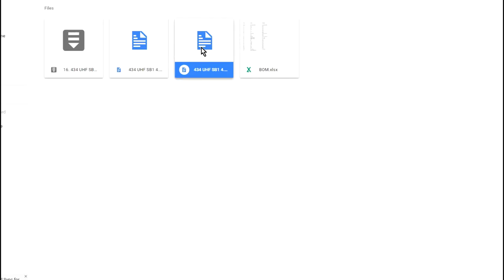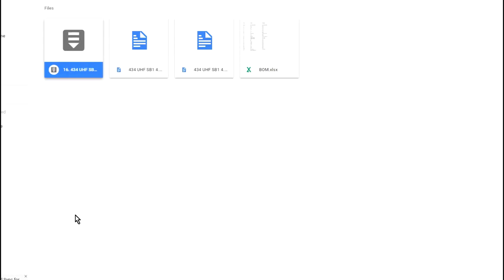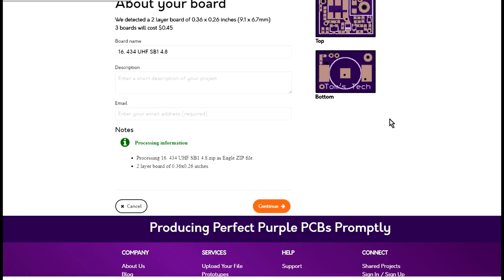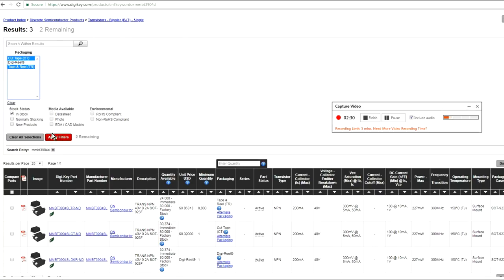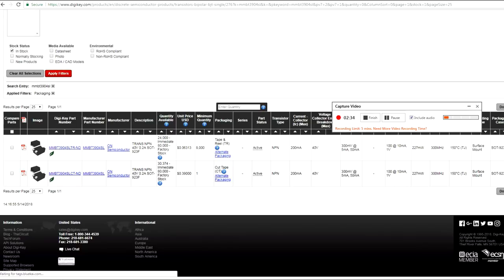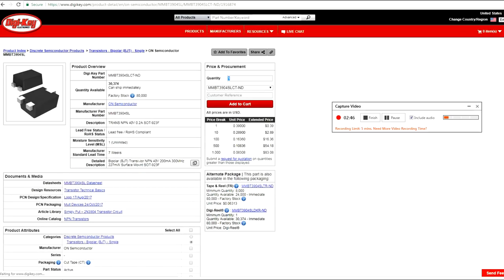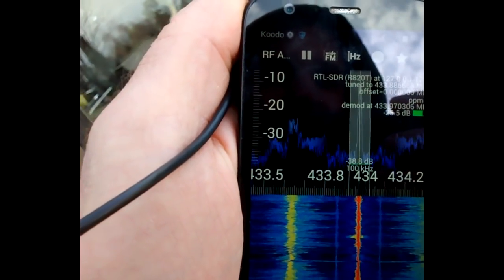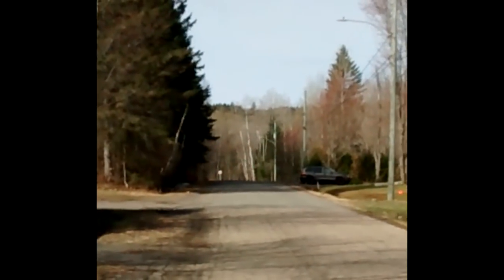Ultrastable 1.5V microsized UHF transmitter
My last transmitter I will post here for now, mainly because I don't really have use for them. But it's a fun way to learn and experiment with high frequency low-power transmitters.

This one here uses a MEMS microphone to modulate a high frequency SAW stabilized oscillator.

It uses one 1.5V SR416SW battery with a diameter of 4.8mm.

To solder the components you will need to use solder paste and a hotplate (ceramic top stove would probably work or anything that heats to 250 degree Celsius) DO NOT heat the parts too long, I managed to damage them microphone this way!!!
Check out my earlier spy bug videos to see the soldering process.

It's better in some ways than the others I posted: it's also very small, very stable in frequency, can easily be configured to be used with other frequencies and it doesn't use a lot of current.

Current consumption is about 1mA for the circuit presented here.
If you want to increase the range you need to lower the emitter resistor of the high frequency transistor, I went down to about 120 Ohm , it was still working with much increased range, you will need a larger button cell then of course. Do not exceed 1.5V because the microphone could get damaged.

It's a great little circuit to experiment with!

The receiver in the video is a USB dongle

Any changes you make to the circuit like copper thickness, board thickness, layout will probably require you to readjust the high frequency inductor value. I usually short the SAW resonator, then try out inductor values to get near the desired frequency, then remove the short and it should work. If it doesn't make slight changes to the inductor value again.

The battery holder is actually made for this type of battery but for some reason I had to slightly bend it for the battery to fit.

Any questions? Post in the comment section.